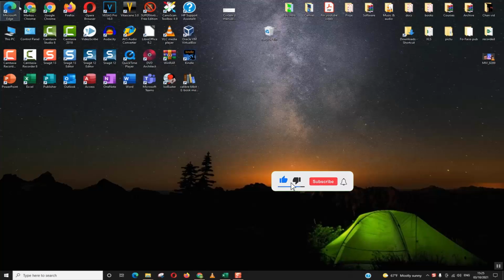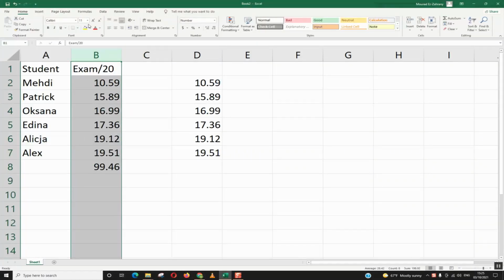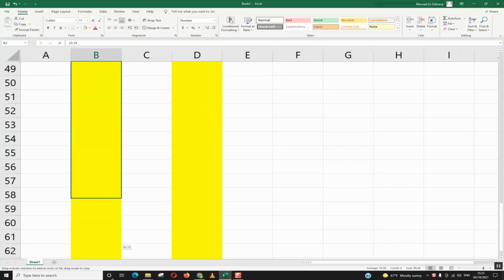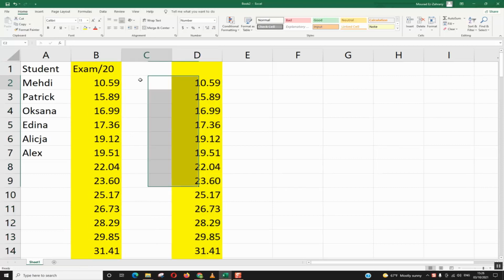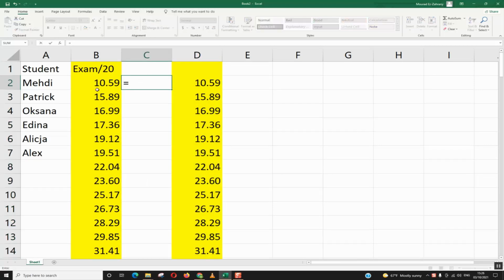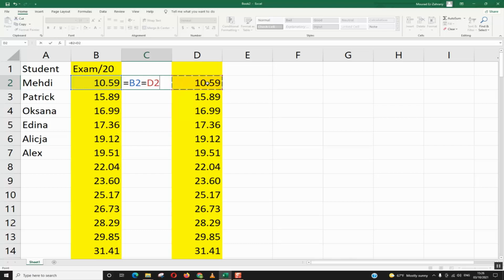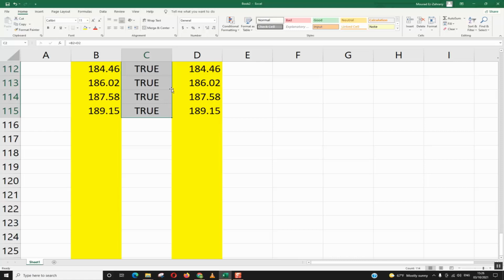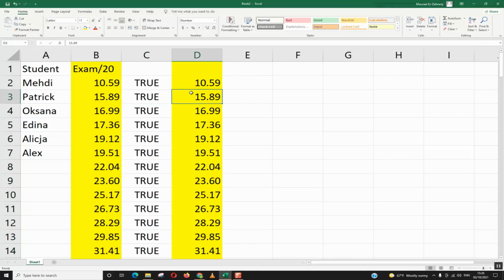How to verify if data in a column is equal to another one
this video is a simplified guide in which I show  you how you could easily verify if data in a column is equal to another one